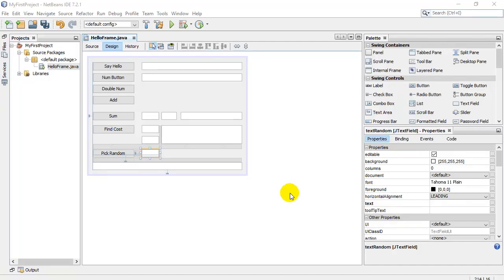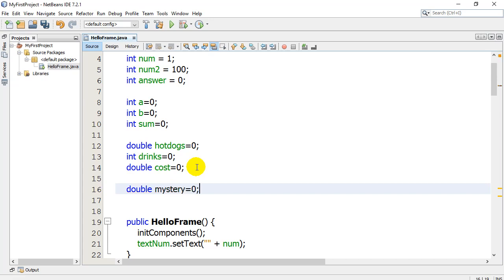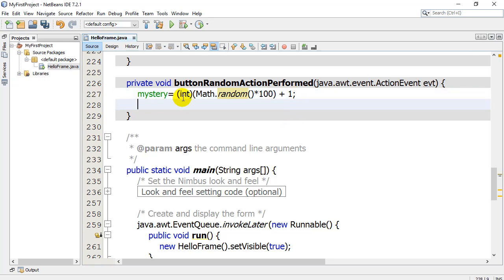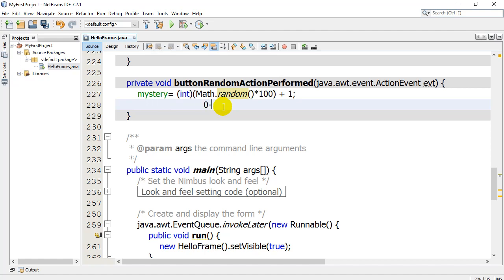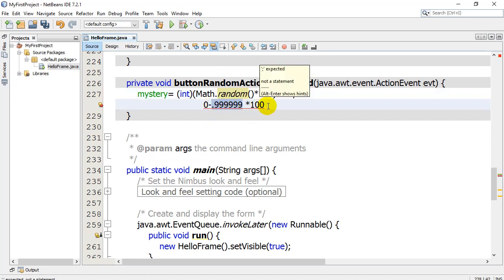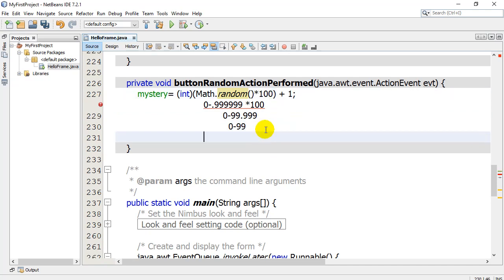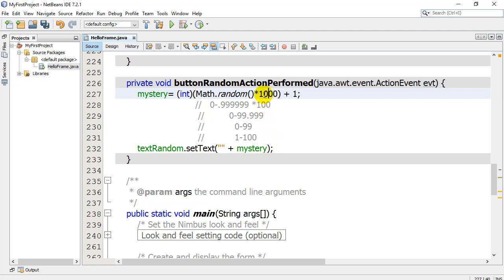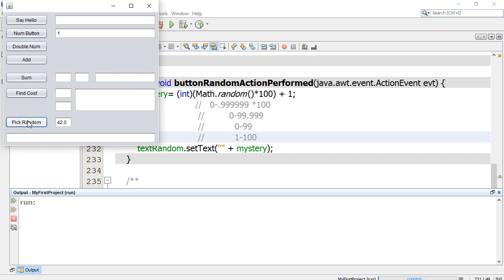Java Beginner 09 Random Numbers with Math random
Beginner Java tutorials and lessons that teach you how to program and code using Java.

has lessons and activities and resources that match these video tutorials and lessons for learning beginner Java.